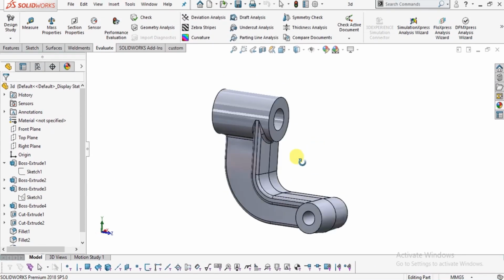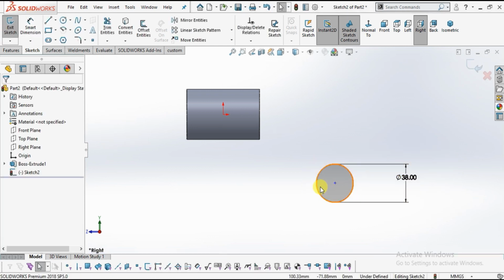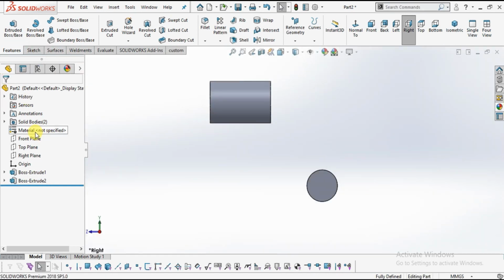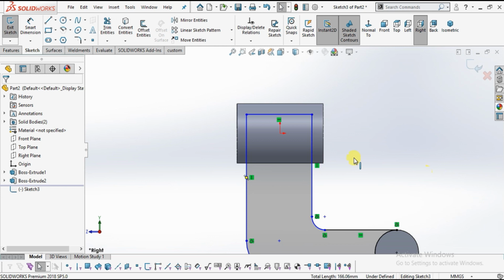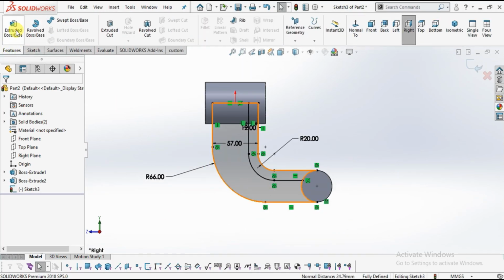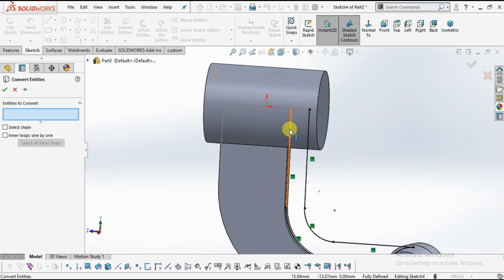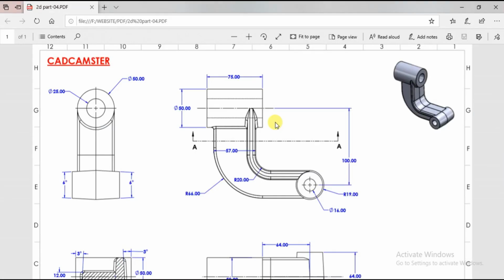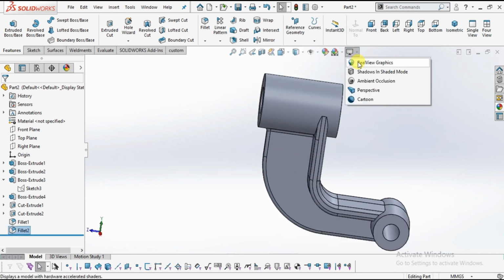Solidworks part exercise - 04 ll 2d drawing in descriptionll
In this tutorial i will demonstrate  you how to create a 3d part with the help of 2d drawing.please watch this video from start till end . it includes step by step explanation of 2d drawing.

Some ebooks
1) Engineering design & graphics with solidworks 2016 (James D.Bethune)

2) Solidworks simulation 2015 black book (Matt Weber, Gaurav Verma)